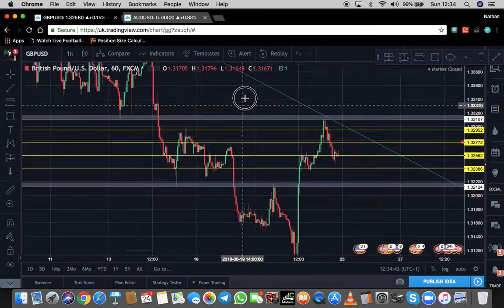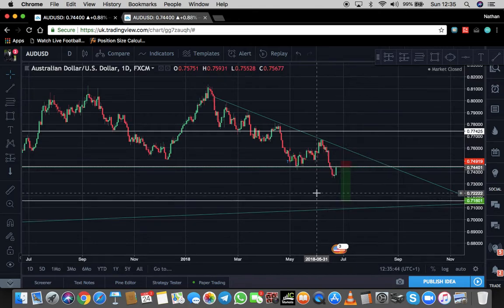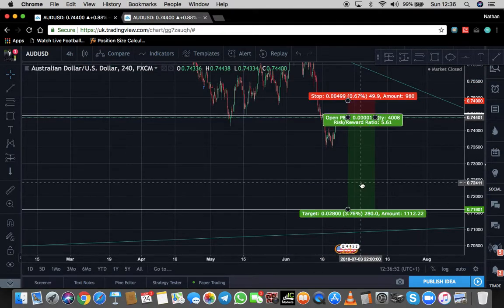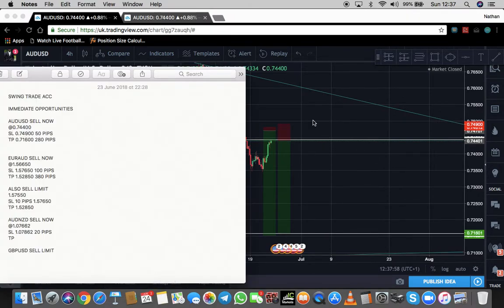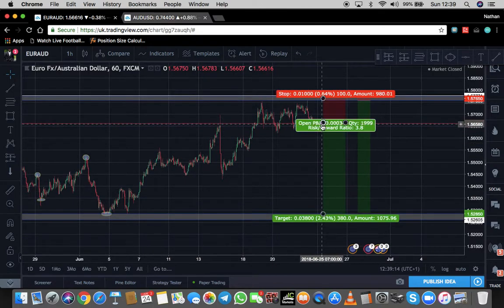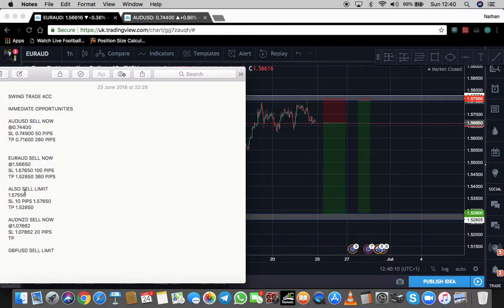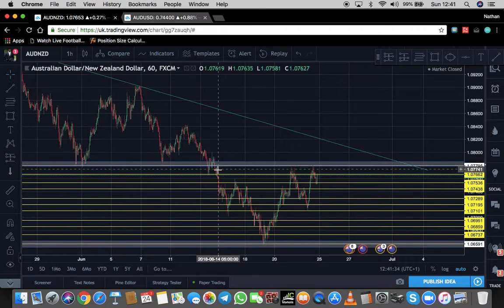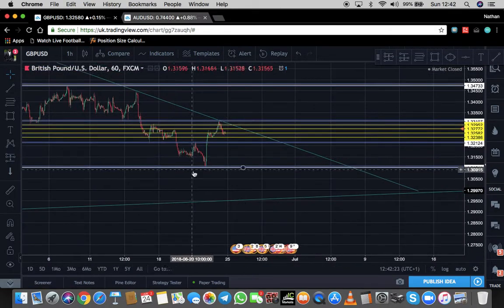The Week ahead June 24th